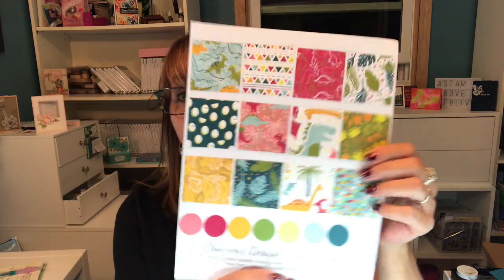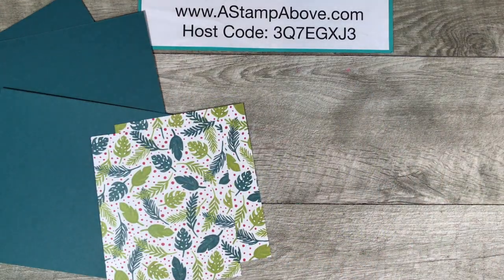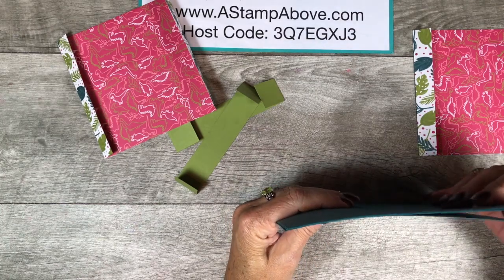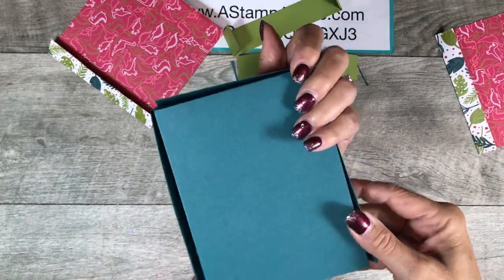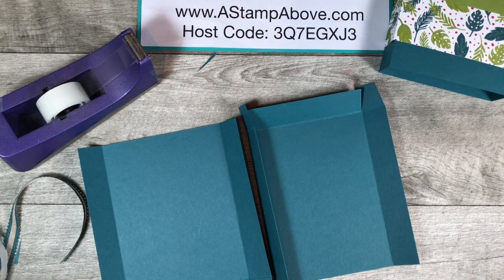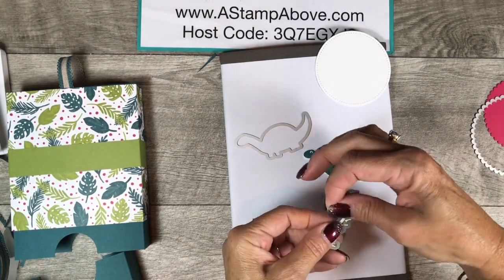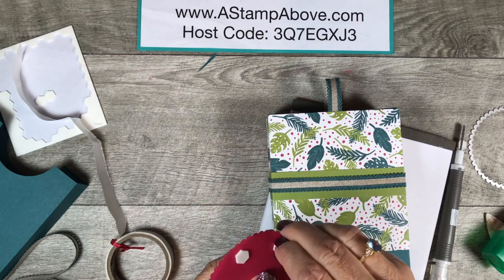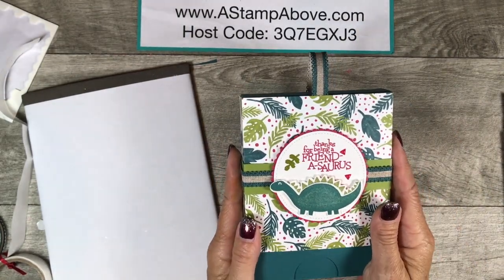Amazing Card Box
You're going to LOVE this one - it's a fabulous box that will hold 8-9 cards and envelopes - perfect little package for gift giving.